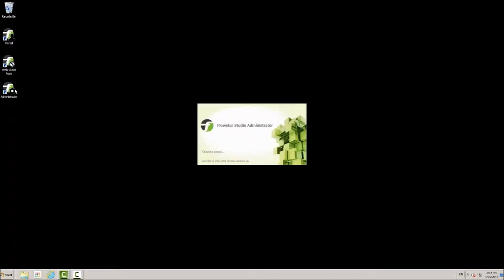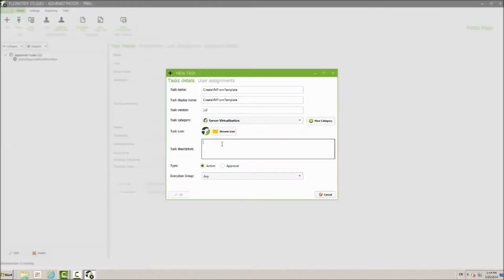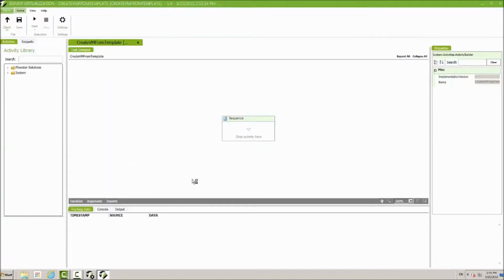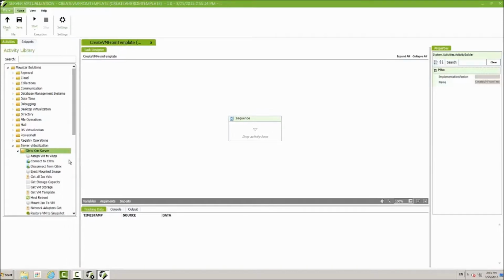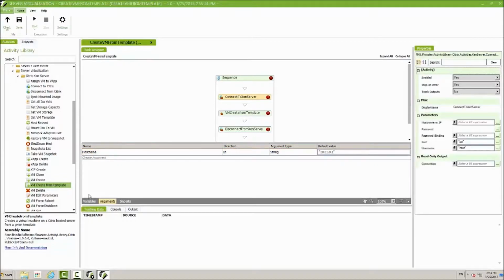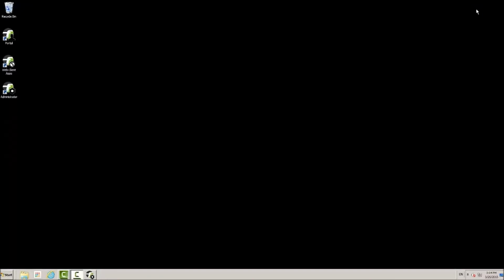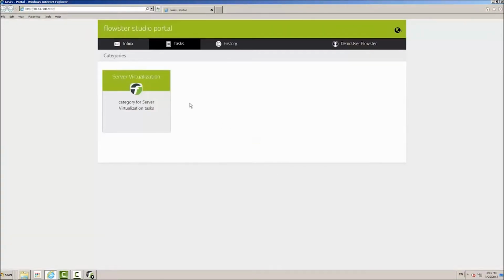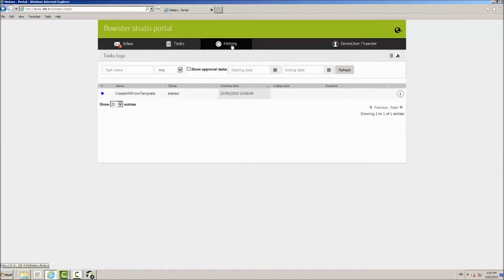FLOWSTER Studio Tooldemo (CITRIX VM Automation) [ENG]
FLOWSTER Studio is the intelligent platform for the automation and orchestration of IT processes in datacenters and cloud infrastructures. FLOWSTER’s innovation lies in its holistic and cross-system automation. A comprehensive service catalogue enables an immediate implementation of the tool, with applications range from sever deployment to user management to cloud orchestration. Automation solutions provide services more quickly while reducing costs.